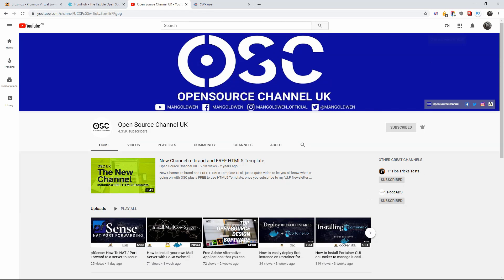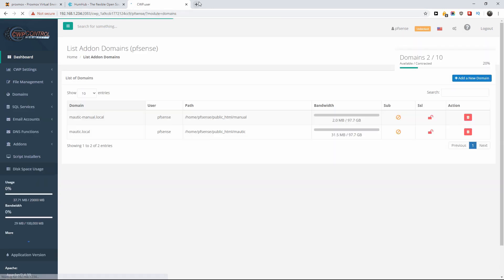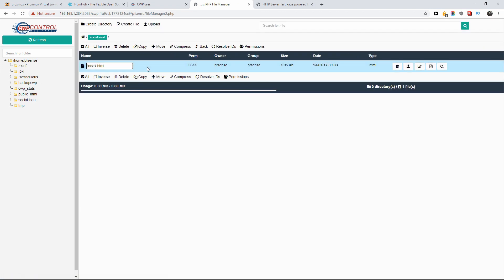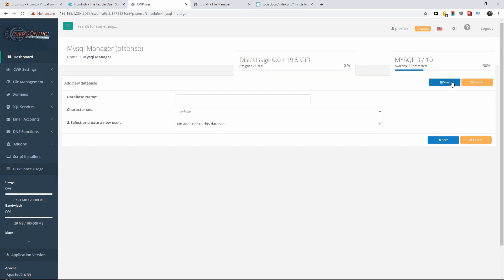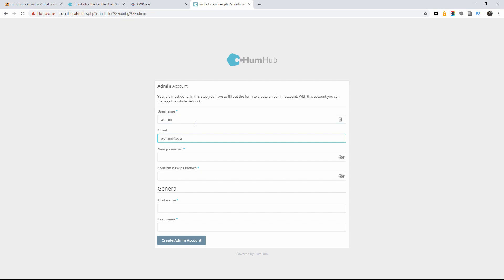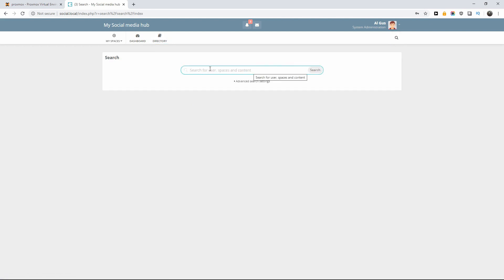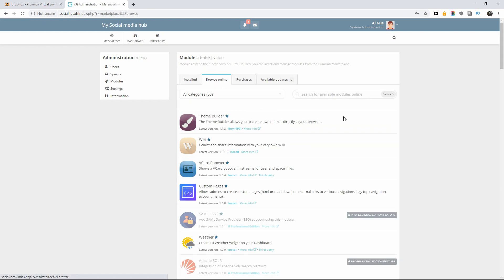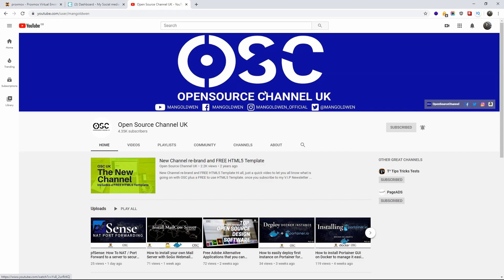Start your own social network website with HumHub an easy to use script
Start your own social media network website with HumHub an easy to use script

HumHub is a free social network software and framework built to give you the tools to make communication and collaboration easy and successful.

It's lightweight, powerful and comes with an user-friendly interface. With HumHub you can create your own customised social network, social intranet or huge social enterprise application that really fits your needs.

Boost your business, support your customers, teach your students or organise your football club. It's on you.

Some software I use.